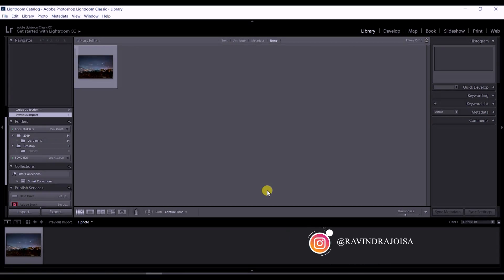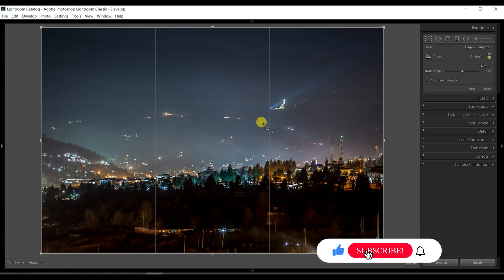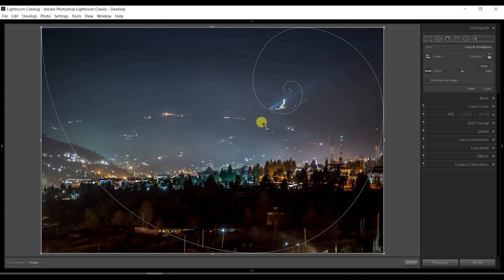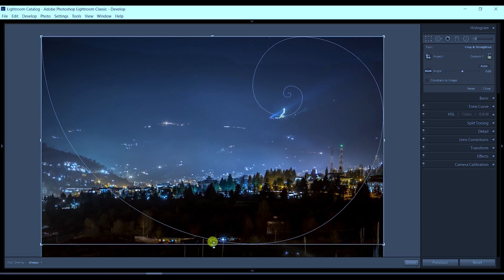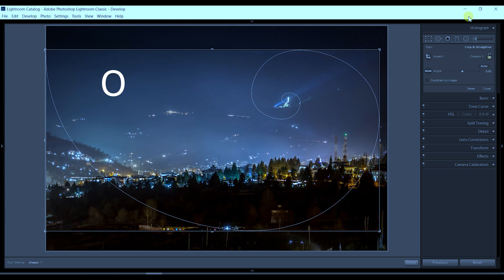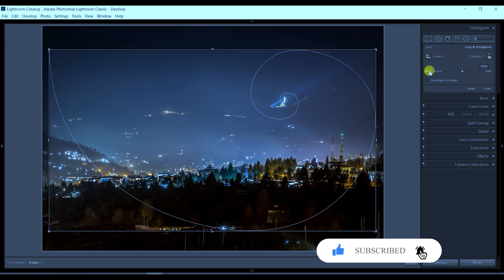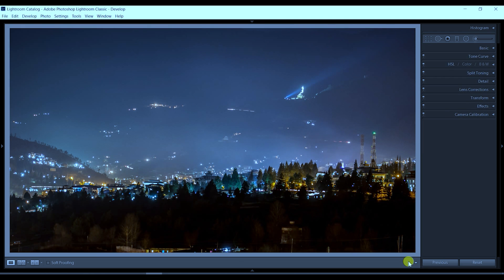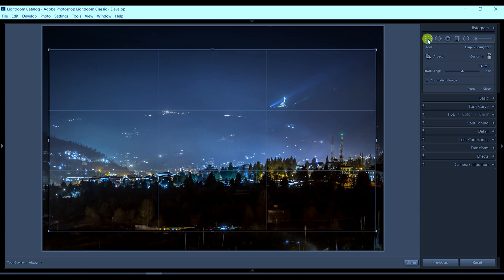How to edit photos like the professionals | Spiral Crop Overlay | Lightroom Tutorial | Tips 19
Crop overlay is  that is one of the rule of thirds that is used often but there are other crop overlays like the Fibonacci Spiral Crop Overlay in lightroom where the viewer's eye will guide you int he image all the way to the main subject. Watch the video to know how to use this simple and less known feature in Lightroom and take your image to the next level. This is one of the tips on how to edit photos like the professionals.
Note: Shortcut to rotate crop overlay is by pressing SHIFT+O.

You don’t have to pay extra and I will not come to know who has purchased the product. Amazon will pay us a small percentage of your purchase which will mean the world to me and will help keep this channel free for everyone, forever.